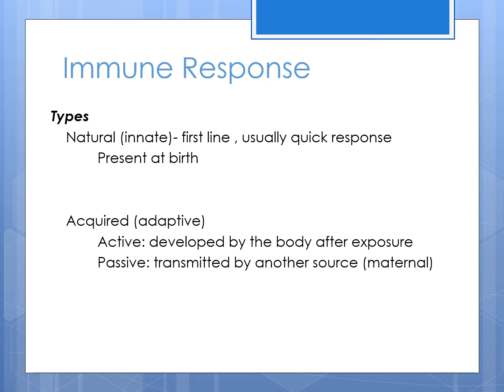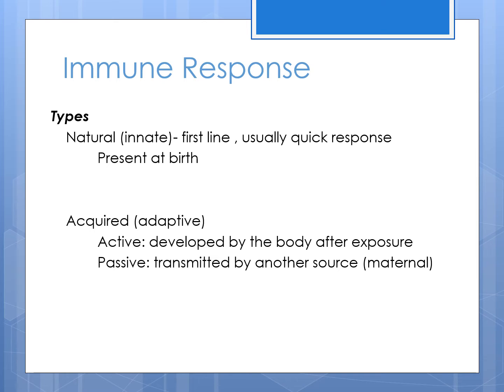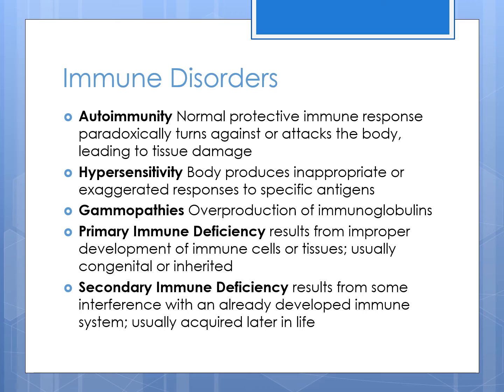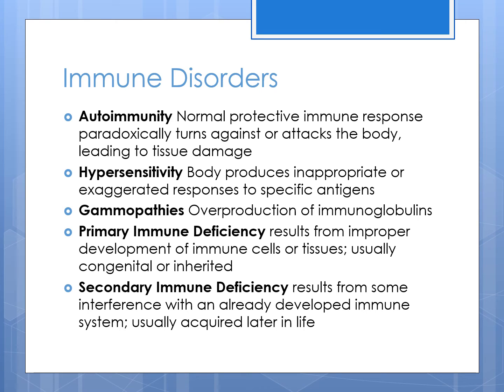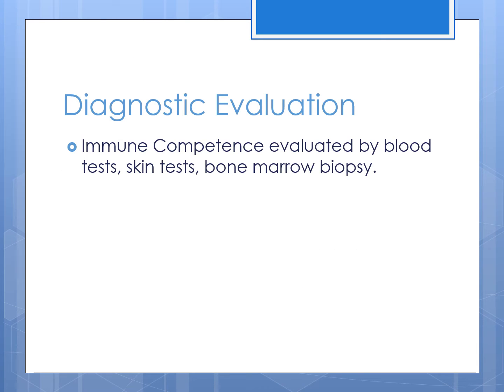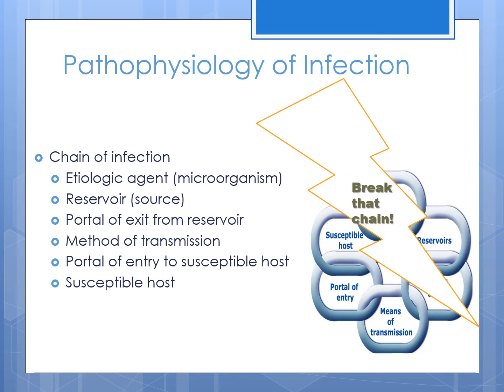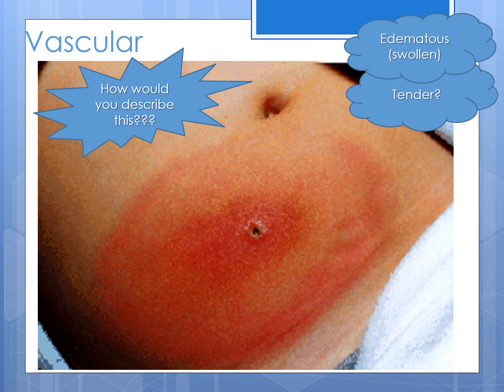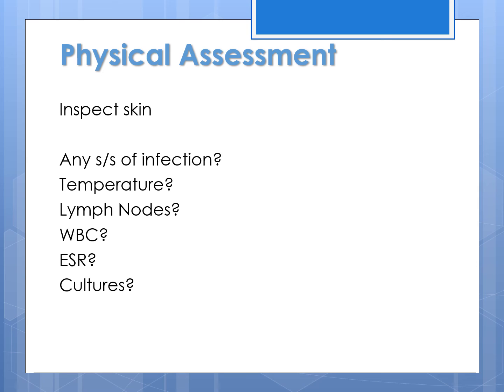Immune Deficient Disorders Voiceover